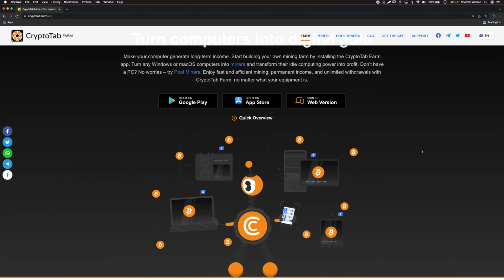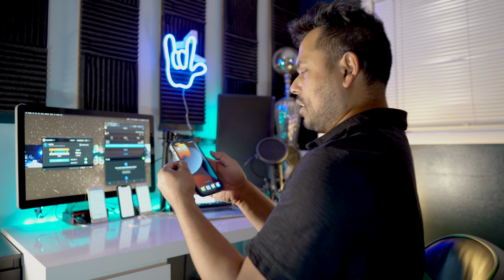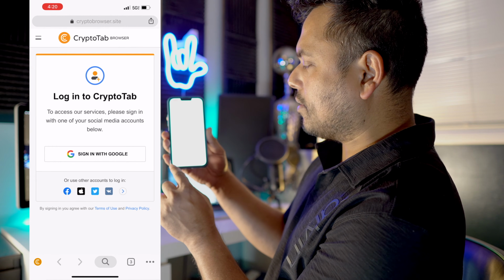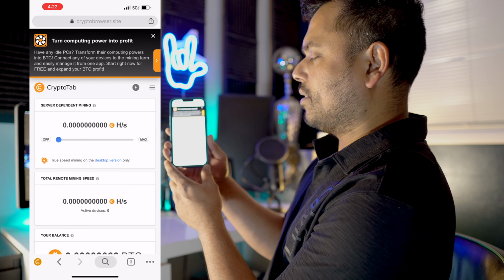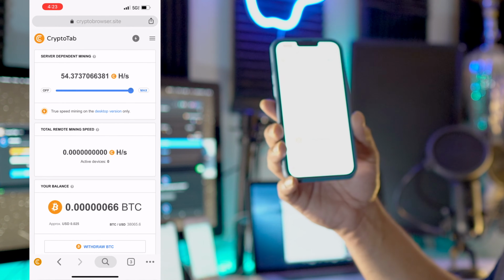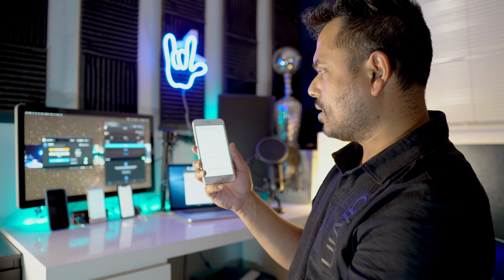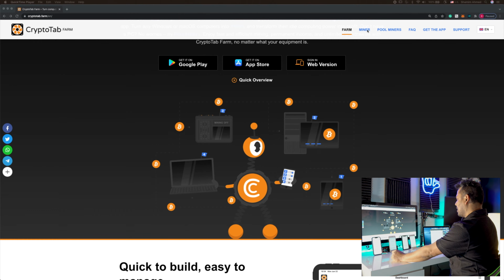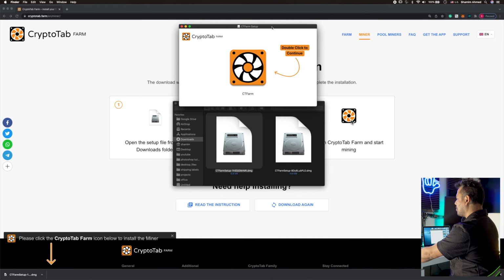How to Make FREE MONEY by Mining Bitcoin on Your Phone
Video Recorded: 2:30AM midnight

In this video, I will show you How To Mine Bitcoin On Your Phone PC Or Laptop With The Cryptotab Browser App.

@Beware of spammers, scammers and imposters in the comments.

Let's connected and be friends!

Please let me know if you have any questions or suggestions!

The Gear I used for all of my Video Production:

Camera and video gears:
1. Sony a7 III 4K main Camera
2. Sony a6400 4K Camera
3. Memory Card — SanDisk Extreme PRO 128GB
4. Rode camera mic
5. Sigma 16mm f/1.4 Wide
6. Sigma 30mm F1.4 Standard Field of View
7. Sony SEL35F18 35mm f/1.8 Prime Fixed Lens
8. TRIPOD - K&F Concept 62'' DSLR Tripod
9. SMALLRIG Cage for Sony Camera
10. Zhiyun Crane Gimbal
11. DJI OSMO Mobile 3 Gimbal
12. Neewer 2-in-1 Aluminum Alloy Camera Tripod Monopod 66 inches
13. JJC 67mm ND Filter ND1000
14. White Balance Card
15. 360°Rotating Folding Z Flex Tilt Head Tripod Head
16. Sony a7 III Screen Protector

For my YouTube Studio Lights Setup:
1. Neewer 2 Packs Bi-Color Dimmable 660 LED Video Light
2. Neewer 8-Pack Lighting Color Filter for 6.57 x 8.54 inches
3. Portable Handle Round Reflectors
4. Neewer 26 inches/65 centimeters Foldable Octagonal Softbox
5. Neewer SL-60W LED Video Light White 5600K

Drone:
1. DJI Mavic Air 2
2. Best 4K Video SD Card for Air2 Drone: SanDisk Extreme PRO Micro SDXC 128GB Memory Card
3. Drone Landing Pad